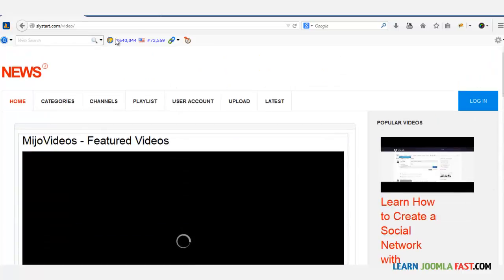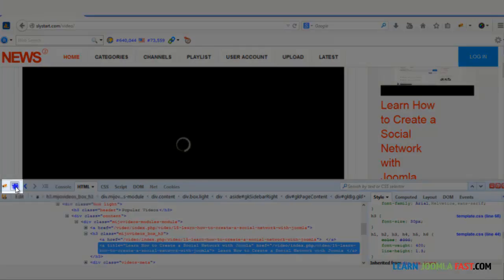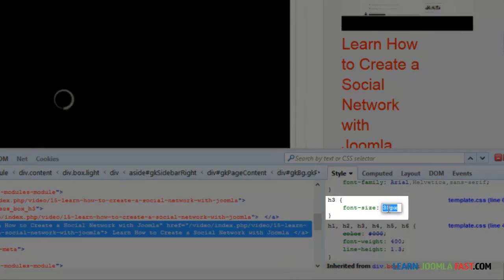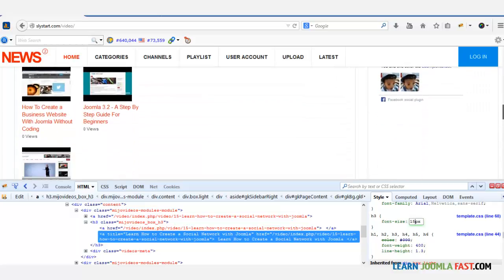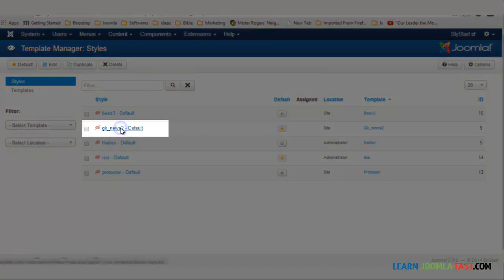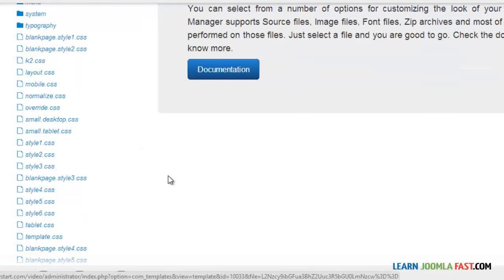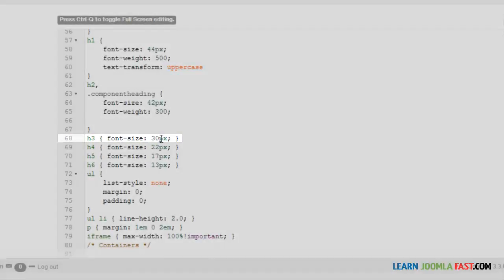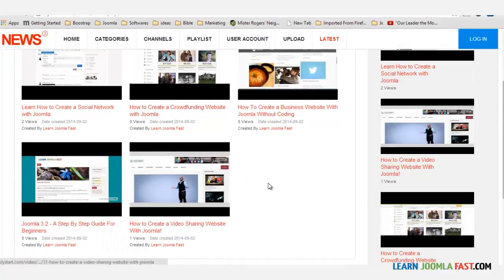20. Create a Video Website Like Youtube With Joomla [NO CODING] - Change the size of the video title